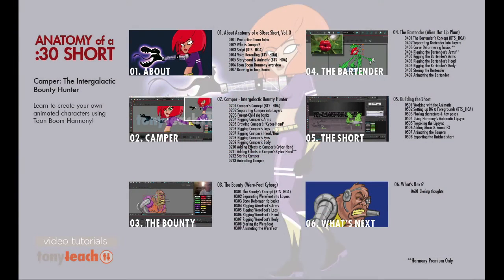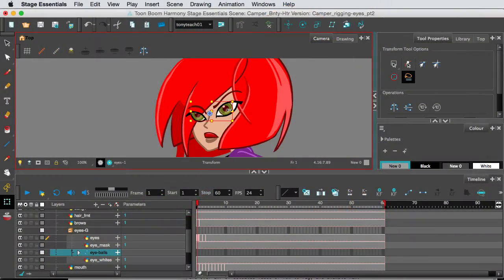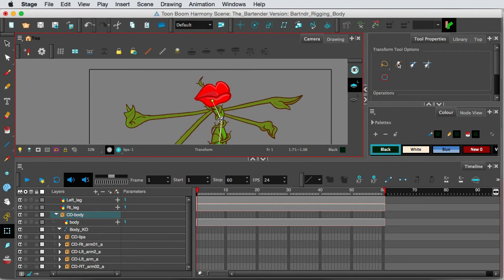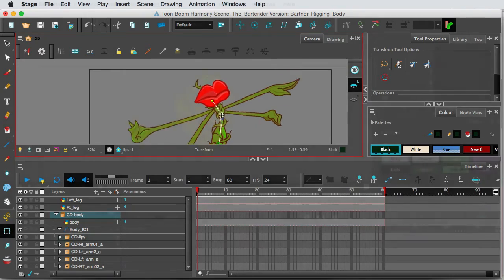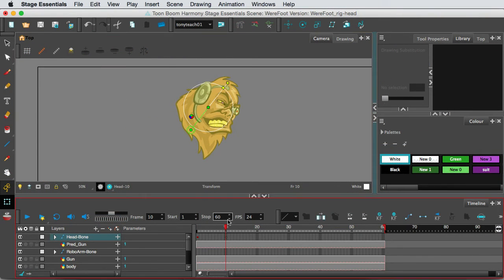Anatomy of a :30 Short: Toon Boom Harmony Training ON SALE!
Pre-purchase our Anatomy of a 30sec short, Camper: The Intergalactic Bounty Hunter, and learn to create your own animated characters using Toon Boom Harmony 12!

Here's whats included in 3+ hours of HD video training!

01. About Anatomy of a 30sec Short, Vol. 3
 0101 tonyteach & Camper Production Team Intro
 0102 Who is Camper?
 0103 Script (BTS_HOA)
 0104 Voice Recording (BTS_HOA)
 0105 Storyboard & Animatic (BTS_HOA)
 0106 Toon Boom Harmony overview
 0107 Drawing in Toon Boom

02. Camper - Intergalactic Bounty Hunter
 0201. Camper’s Concept (BTS_HOA)
 0202. Separating Camper into Layers
 0203. Parent-Child rig basics
 0204. Rigging Camper’s Arms
 0205. Drawing Camper’s “Cyber-Hand”
 0206. Rigging Camper’s Legs
 0207. Rigging Camper’s Head/Hair
 0208. Rigging Camper’s Eyes
 0209. Rigging Camper’s Body
 0210. Adding Effects to Camper’s Cyber-Hand (Essentials & Advanced)
 0211. Adding Effects to Camper’s Cyber-Hand (Premium)
 0212. Storing Camper
 0213. Animating Camper

03. The Bounty (Were-Foot-Cyborg)
 0301 The Bounty’s Concept (BTS_HOA)
 0302 Separating WereFoot into Layers
 0303 Bone Deformer rig basics
 0304 Rigging WereFoot’s Arms
 0305 Rigging WereFoot’s Legs
 0306 Rigging WereFoot’s Head
 0307 Rigging WereFoot’s Body
 0308 Storing the WereFoot
 0309 Animating the WereFoot

04. The Bartender (Alien Hot Lip Plant)
 0401 The Bartender’s Concept (BTS_HOA)
 0402 Separating Bartender into Layers
 0403 Curve Deformer rig basics **Harmony Premium ONLY
 0404 Rigging the Bartender’s Arms (Premium)
 0405 Rigging the Bartender’s Arms (Essentials & Advanced)
 0406 Rigging the Bartender’s Head
 0407 Rigging the Bartender’s Body
 0408 Storing the Bartender
 0409 Animating the Bartender

05. Building the Short
 0501 Working with the Animatic
 0502 Setting up Backgrounds & Foregrounds (BTS_HOA)
 0503 Placing characters & Key poses
 0504 Using Harmony’s Automatic Lipsync
 0505 Tweaking the Lipsync
 0506 Adding Music & Sound FX
 0507 Animating the Camera
 0508 Exporting the finished short

06. What’s Next?
 0601 Closing thoughts